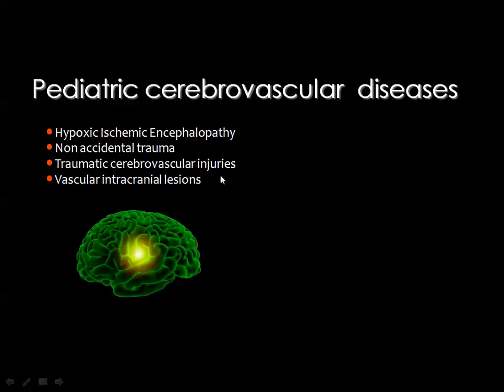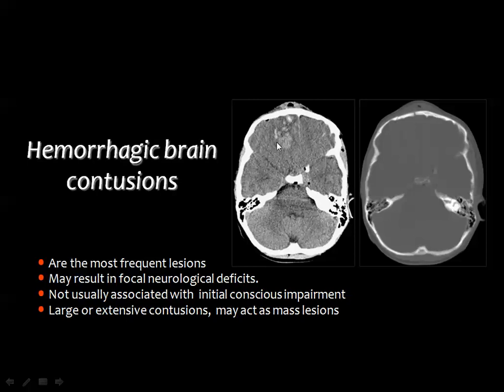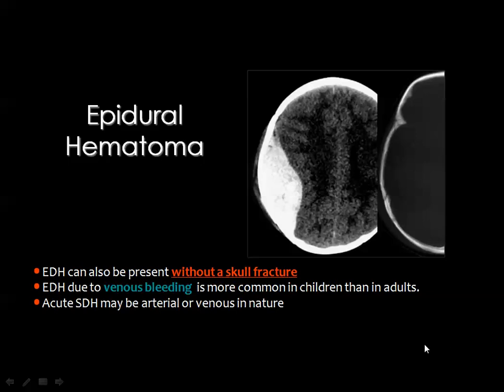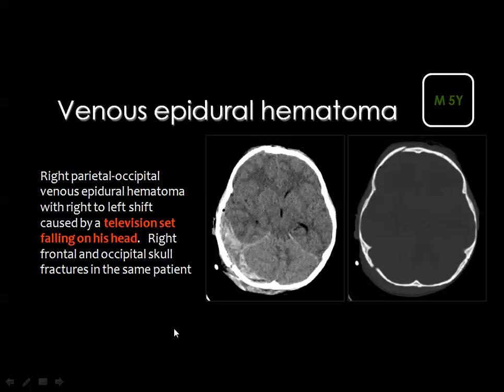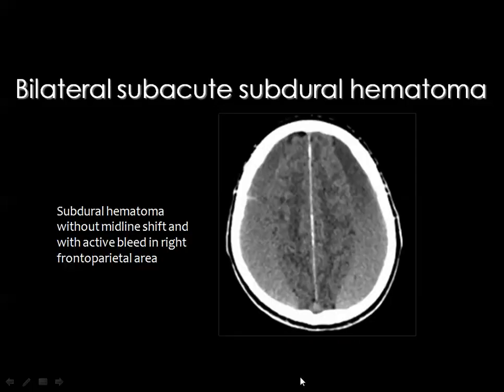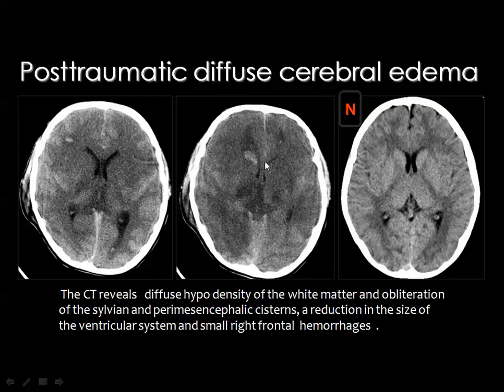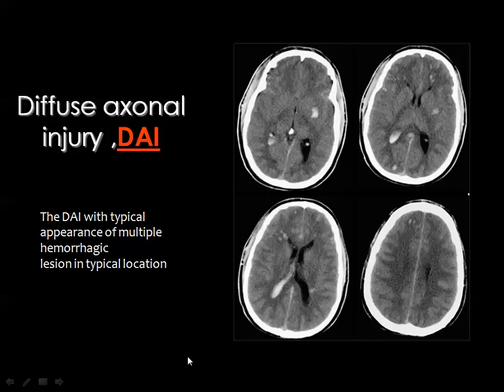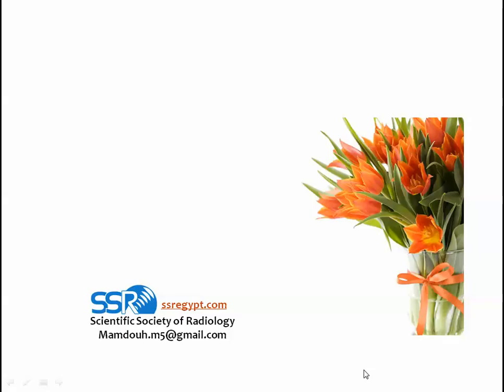Imaging of pediatric Brain CVS and trauma (II) (DRE) Prof. Mamdouh Mahfouz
Imaging of pediatric Brain CVS and trauma
part 2
 (DRE series)